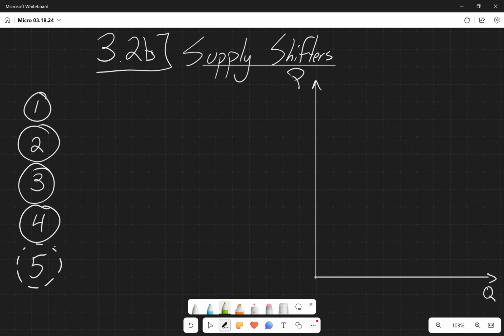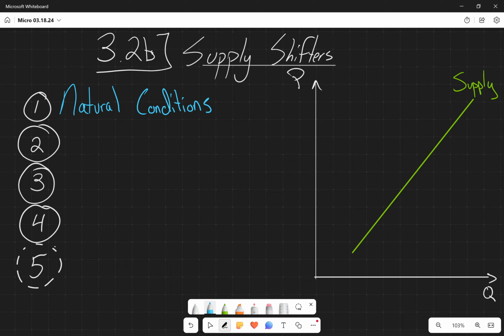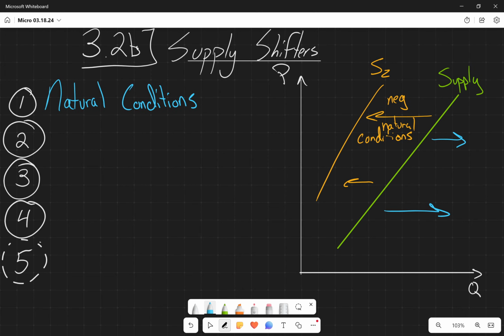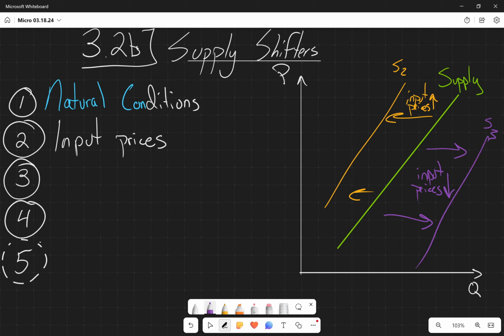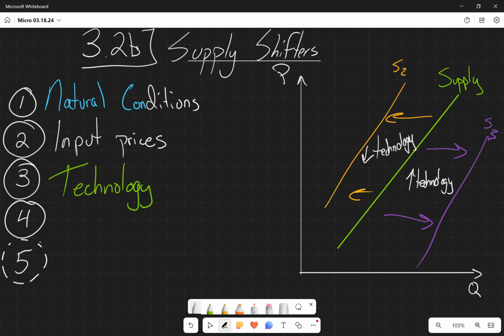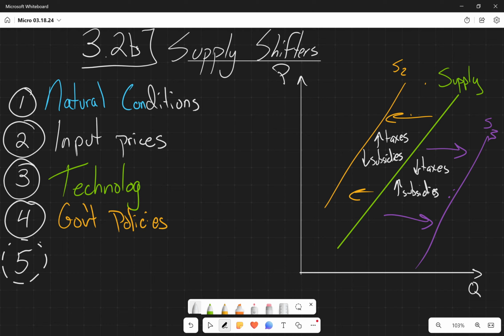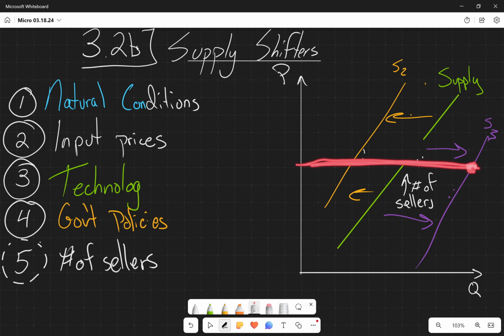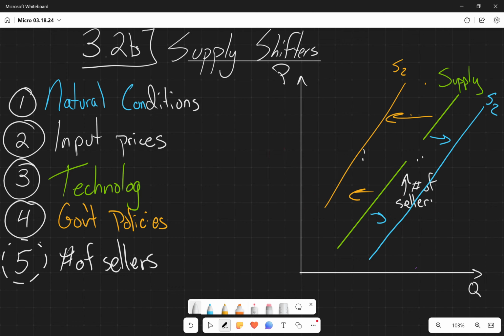3.2b Supply Shifters